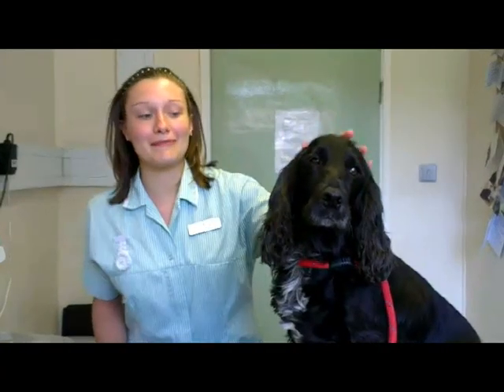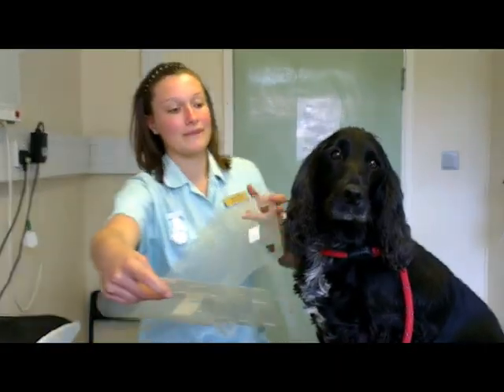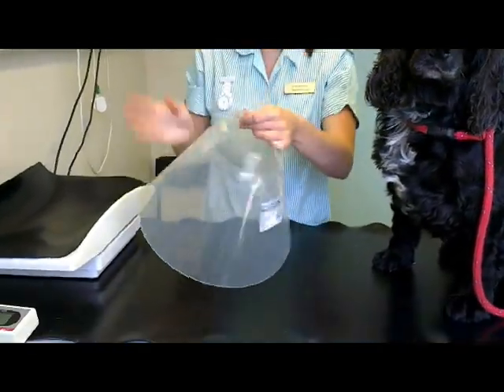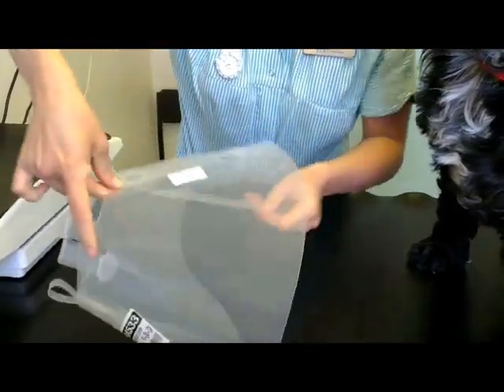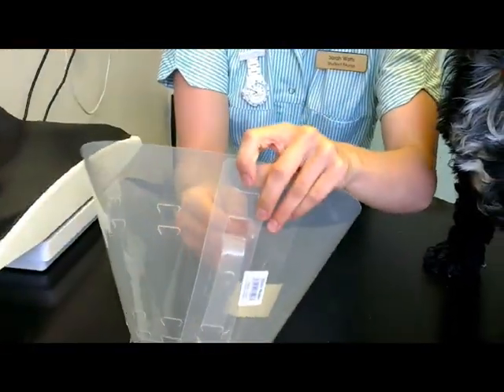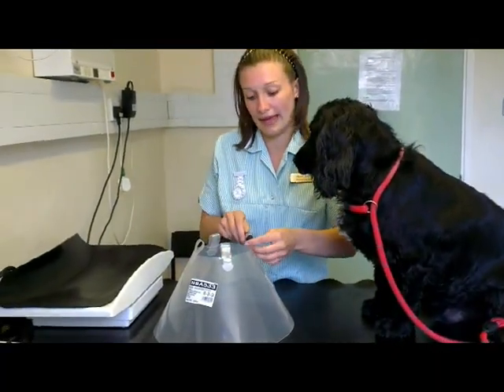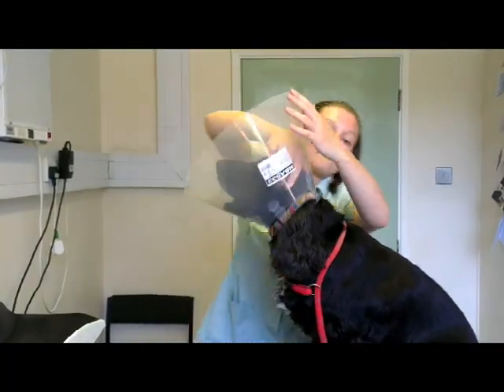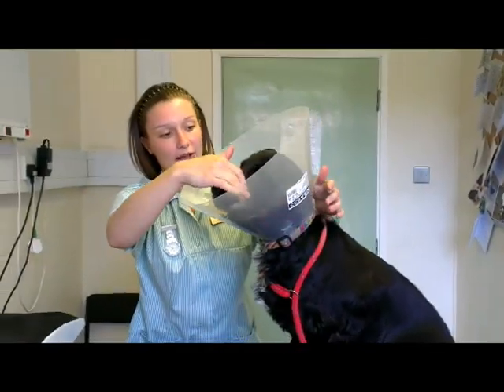How to Fit a Buster Collar / Elizabethan Collar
Sarah, one of Westover Veterinary Centre's excellent nurses, demonstrates how to fit a buster collar to a dog.